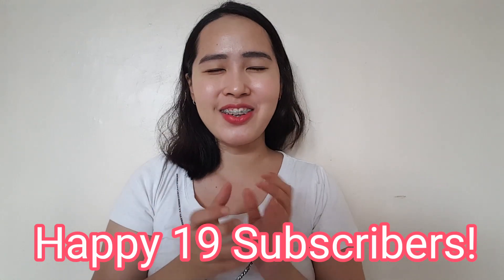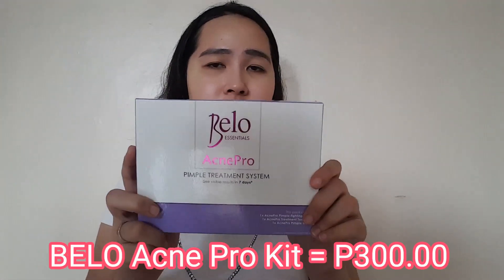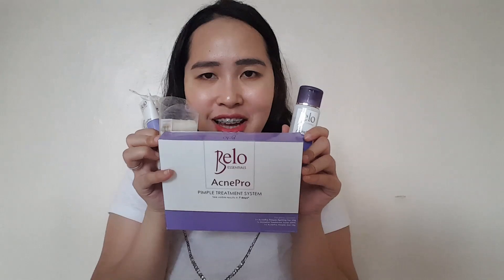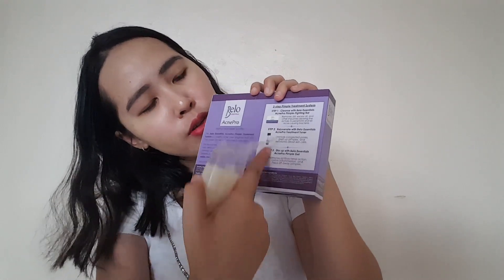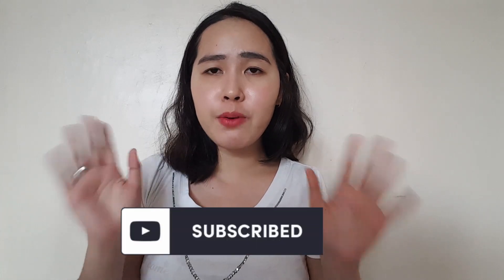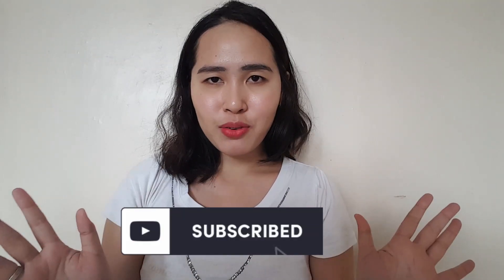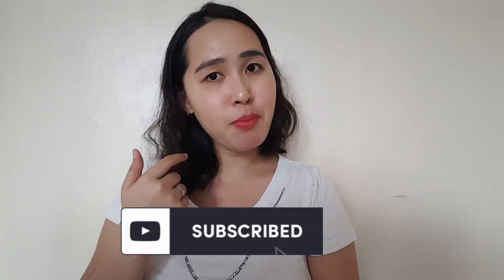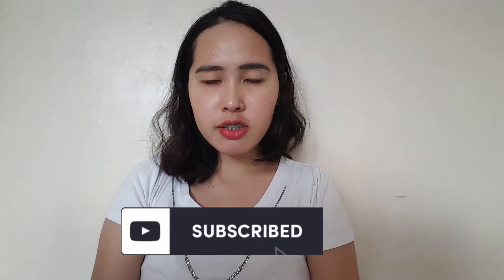BELO ACNEPRO PIMPLE TREATMENT SYSTEM | HONEST REVIEW! | JHEZEL G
Only Belo touches my skin, who touches your skin? Char.
watch my honest review  about Belo's pimple fighting products if effective or not.